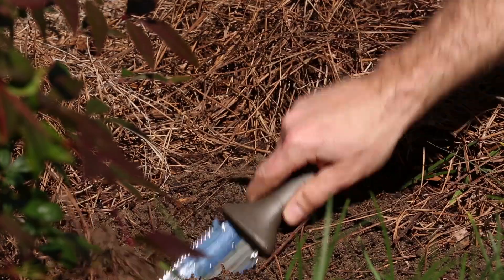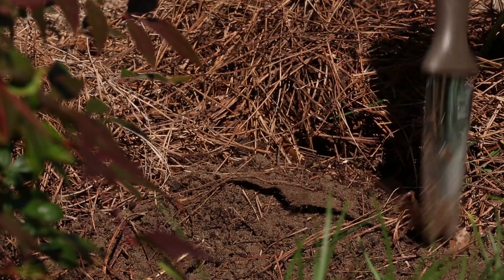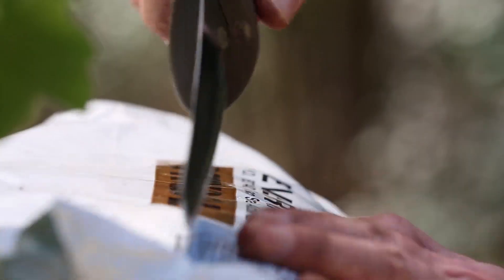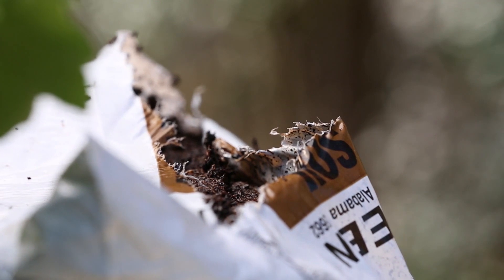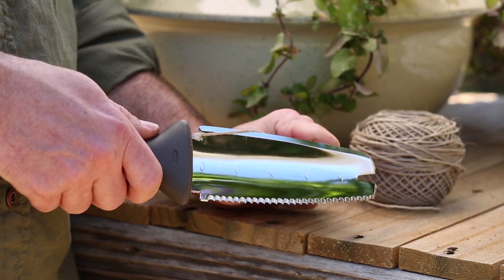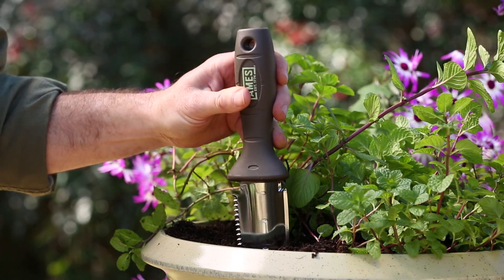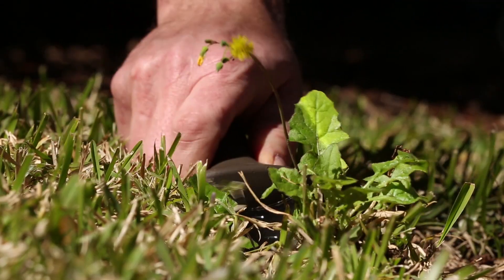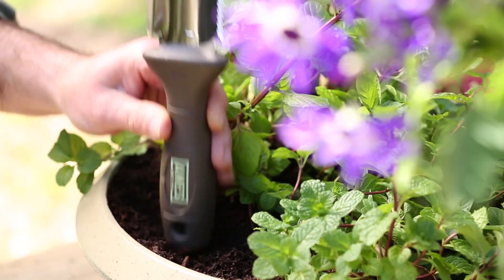AMES Planters Pal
Multi-Purpose Garden Tool